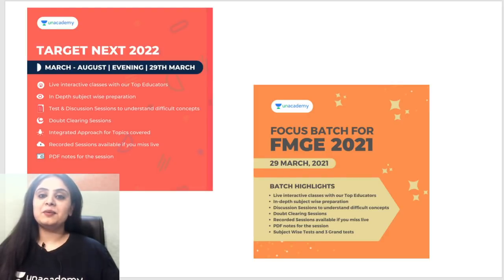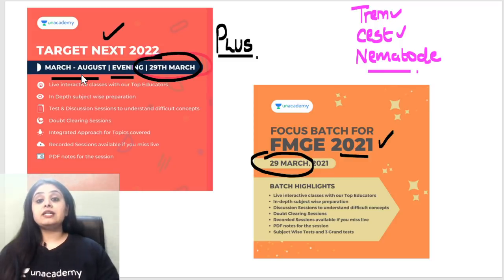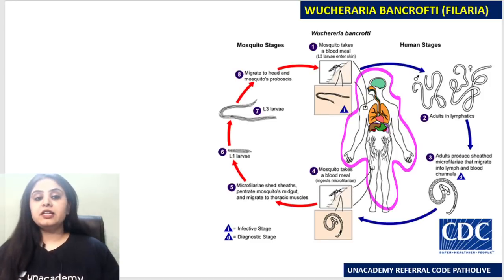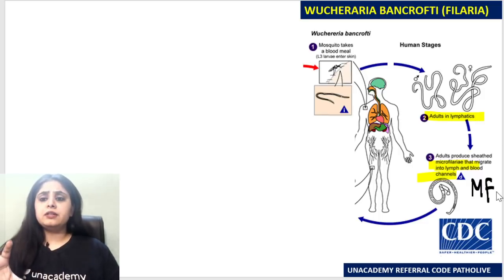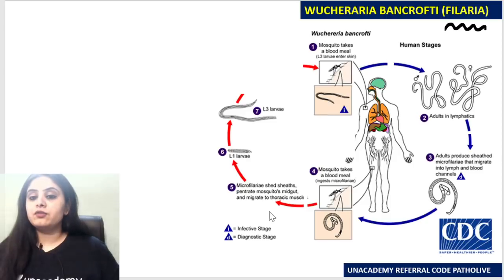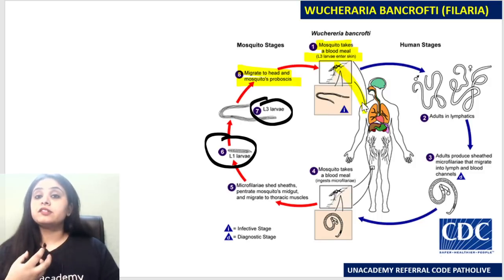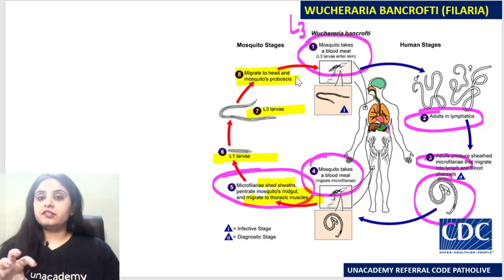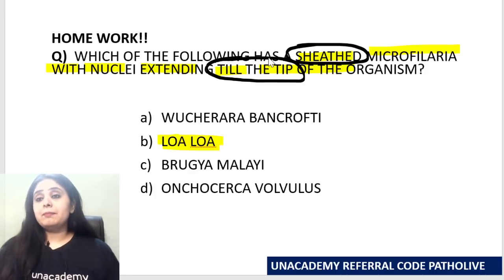Life cycles | Ep13 | Wucheraria | Microbiology | Dr. Preeti Sharma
This session will be helpful for the NEET PG and FMGE aspirants

You can enrol to Unacademy Subscription and get the following benefits:

1. Learn from your favourite teacher2. Dedicated DOUBT sessions
3. One Subscription, Unlimited Access to Live Online Classes and Videos
4. Real-time interaction with best-in-class teachers
5. You can ask doubts in live online classes
6. Limited students in each Class7. Download the videos & watch offline